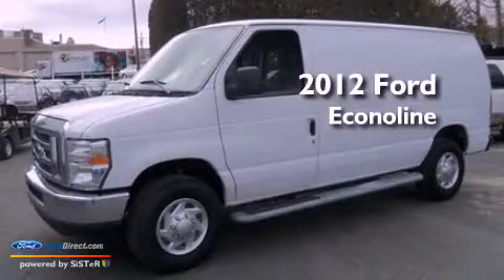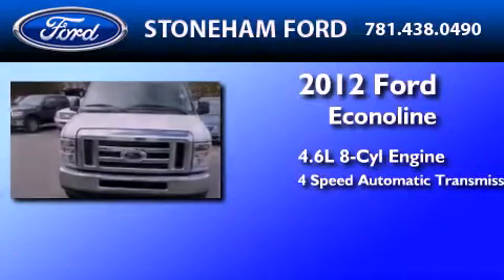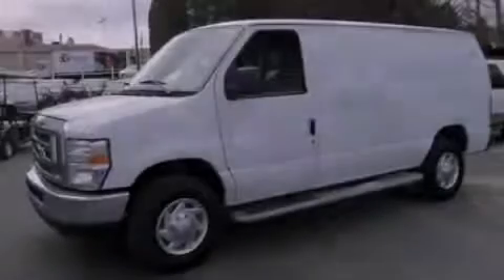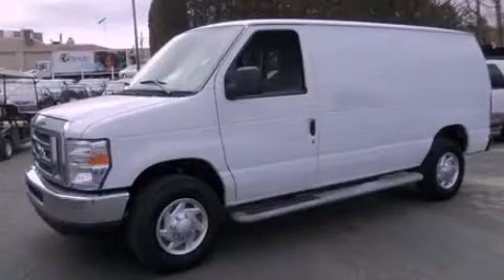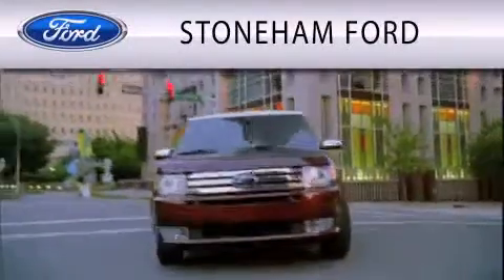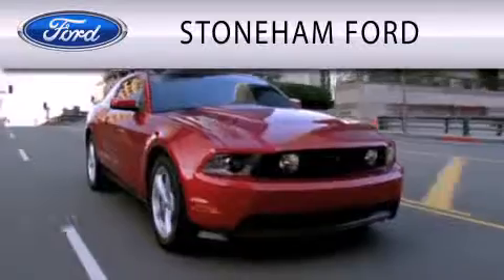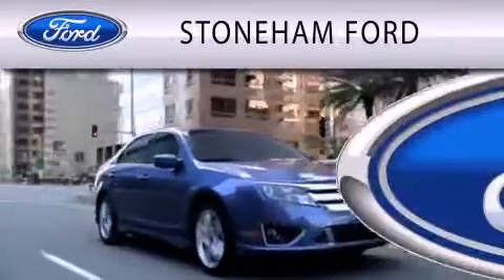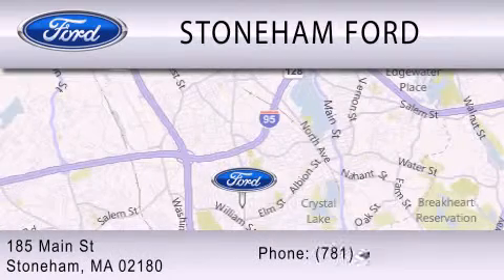Pre-Owned 2012 FORD ECONOLINE 250 Stoneham MA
Year : 2012
 Make : FORD
 Model : ECONOLINE 250
 Engine : 4.6L V8 16V MPFI SOHC FLEXIBLE FUEL
 Trans . : 4-SPEED AUTOMATIC
 Exterior : OXFORD WHITE
 Miles : 11,194

 Stock : 12124P